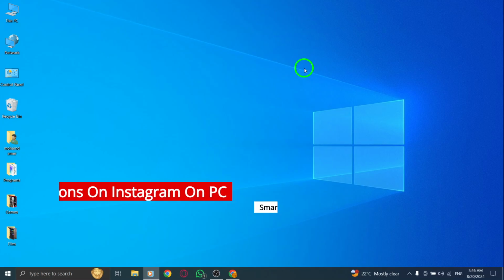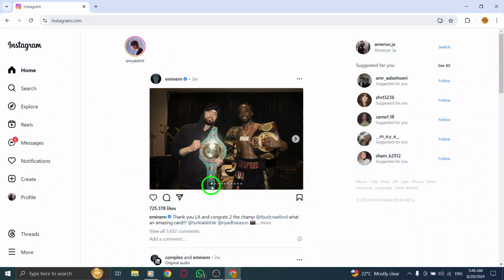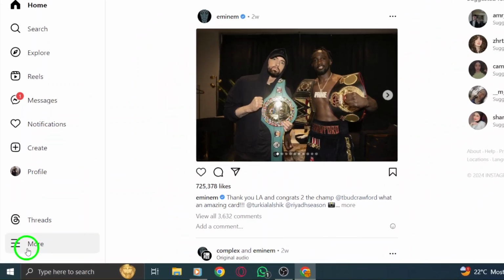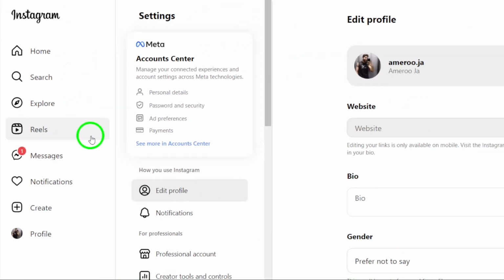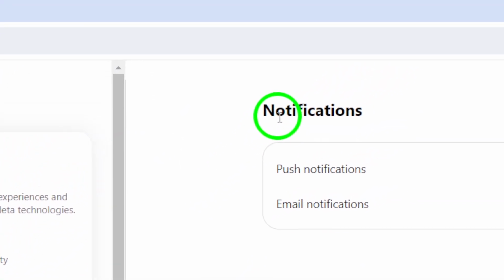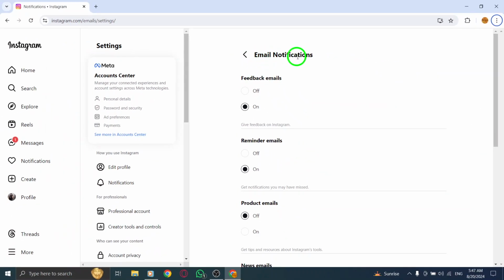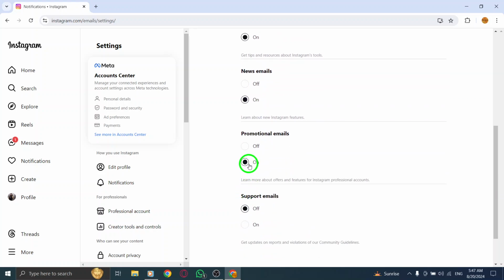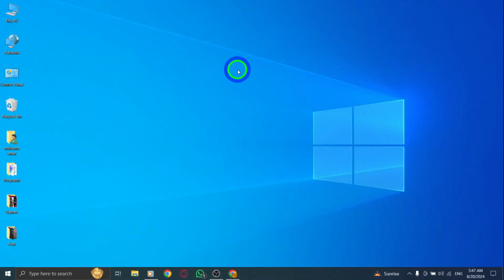How to Enable Email Notifications On Instagram On PC (New Update)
Learn how to enable email notifications on Instagram using your PC with our easy step-by-step guide. Staying updated with your Instagram activities has never been easier. Follow these simple steps to ensure you never miss an important notification again.
Steps:

1. Open your account.
2. Click on the more icon at the left bottom corner.
3. Choose settings → Notifications.
4. Click on Email notifications.
5. Enable the notification you want.

Now you're all set to receive email notifications on Instagram.